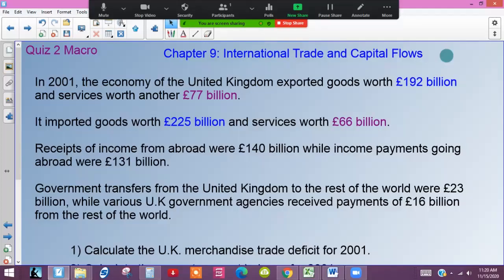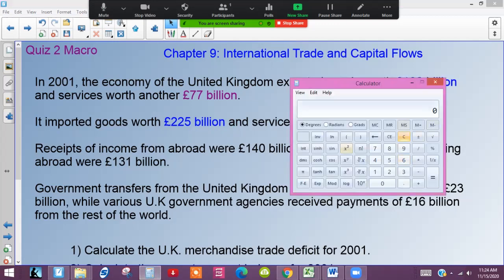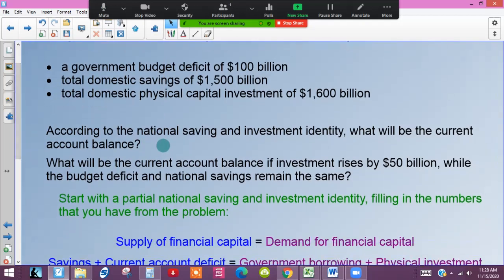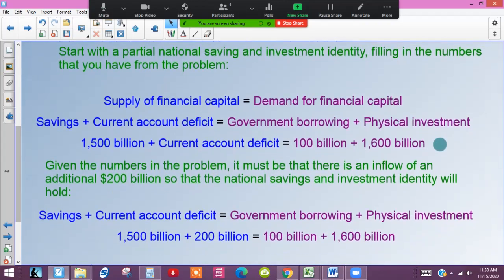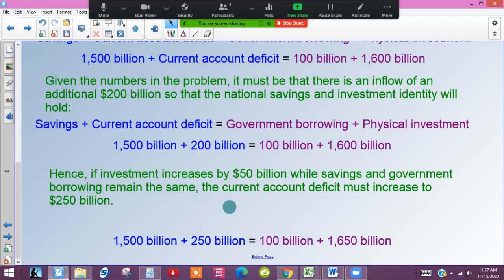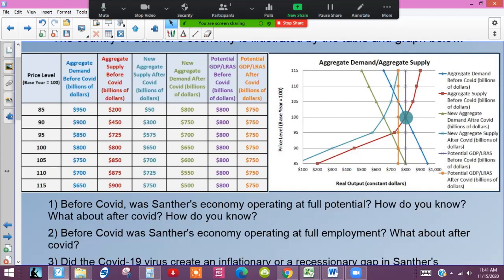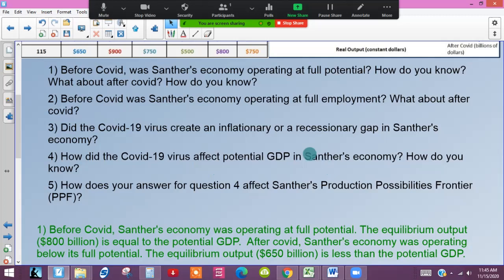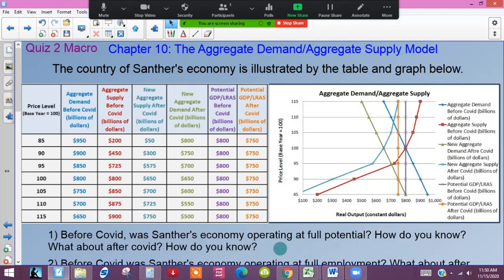Macro Quiz 2 Part 2